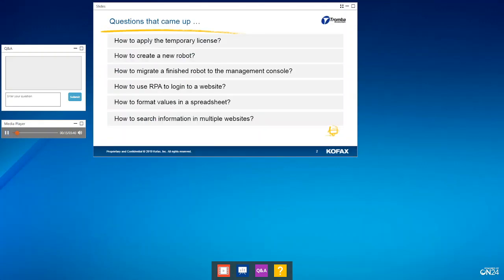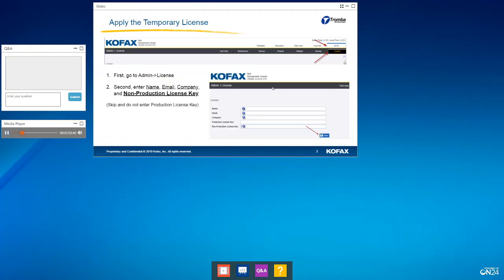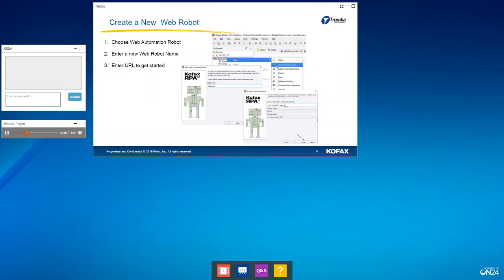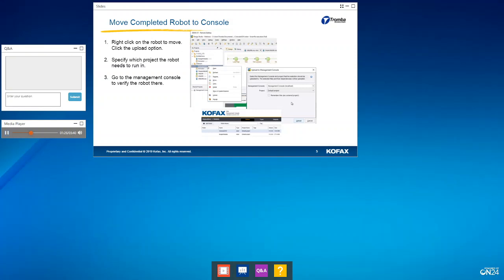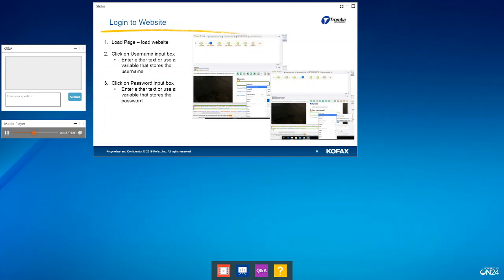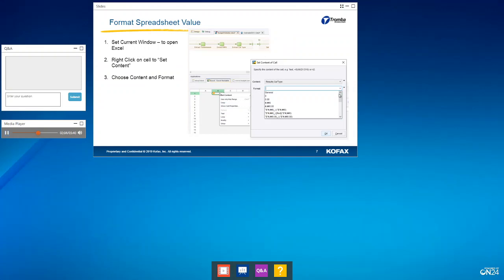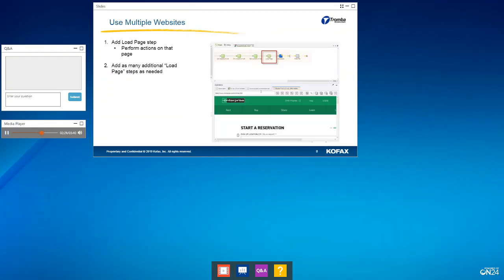Don’t Eat Alone | Q&A after 4/10/2020 Webinar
Q&A after 4/10/2020 Webinar
Have you wondered about automating daily repetitive tasks or how to make your employees more productive? Perhaps you’ve heard about robotic process automation (RPA) and how it can help make your operations more efficient, but aren’t sure where to start?

More Webinars available at TrombaTech.com/Webinars